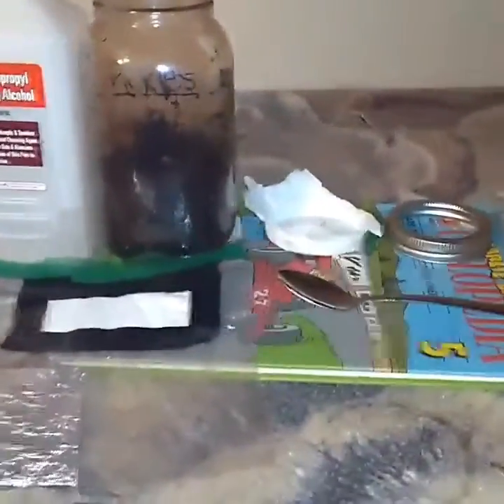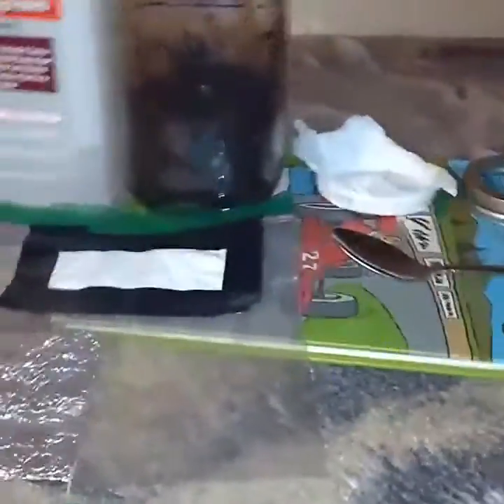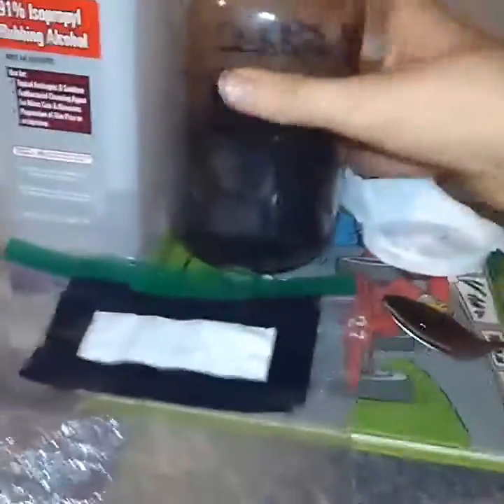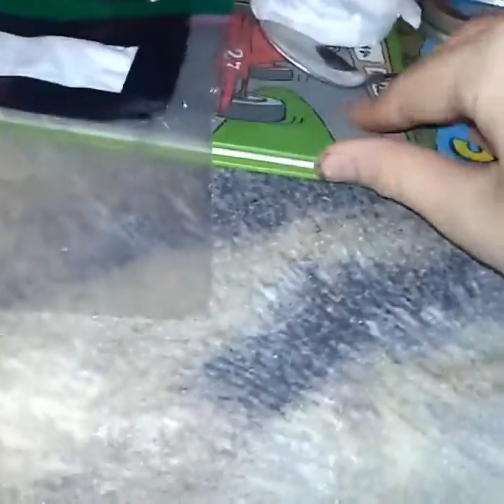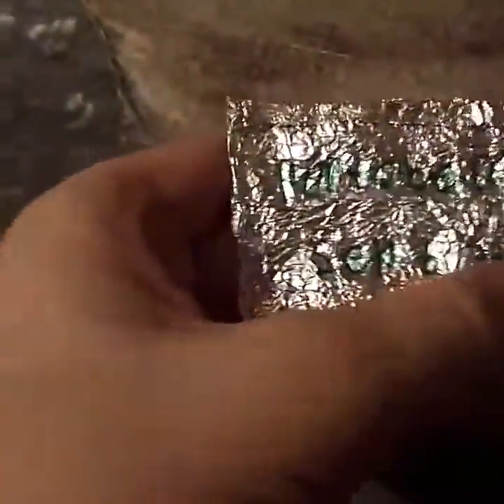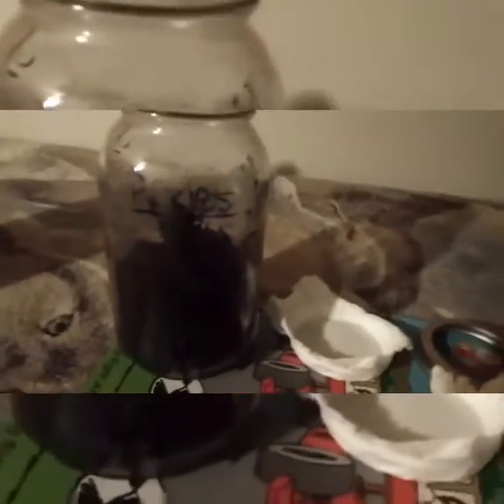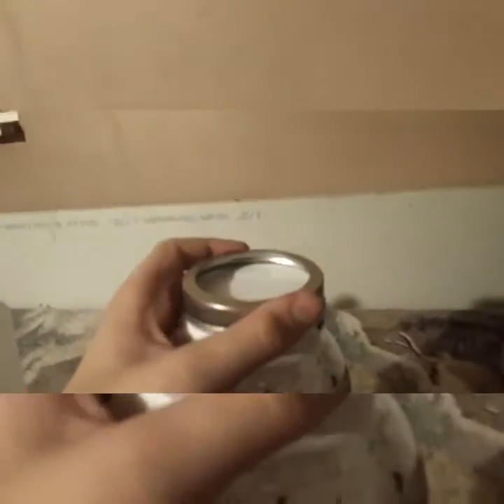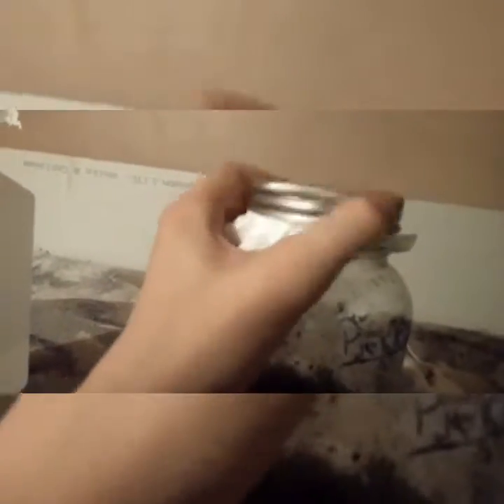Inoculating mushrooms grow jar with portobello mushroom spore print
Sorry in this video I put September 6th it's actually September 5th I posted and made this video